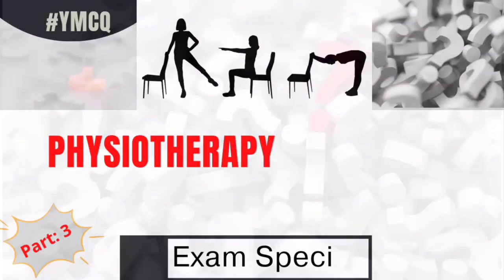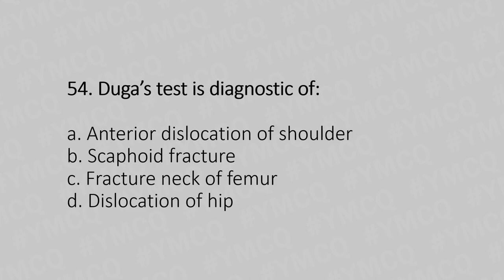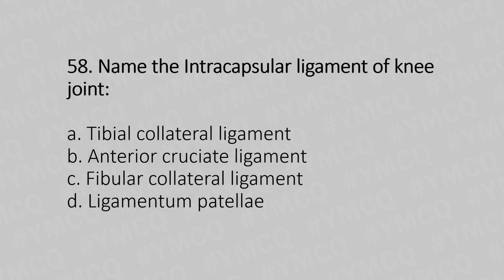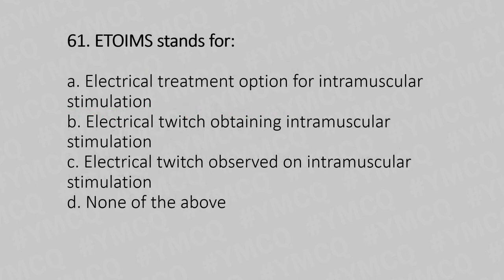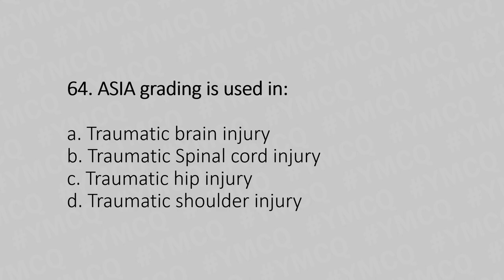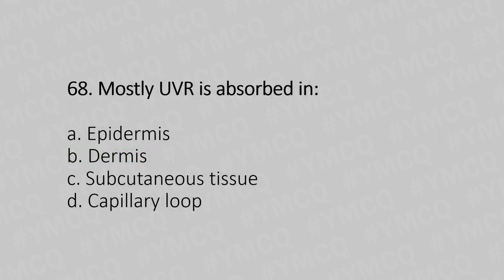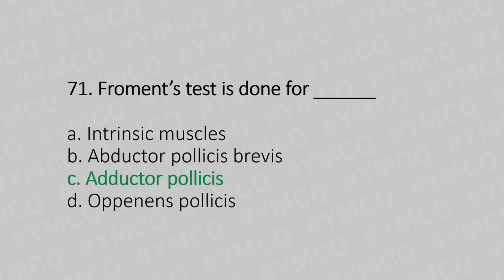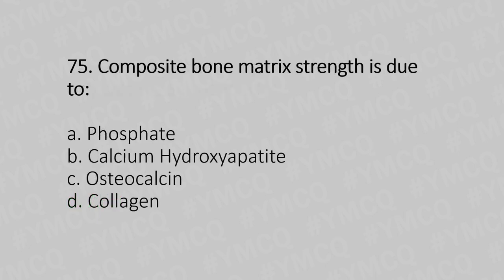Physiotherapy Question and Answers | Exam Special | Part: 3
51. 3 point: this gait pattern is used when one side lower extremity (LE) is unable to bear weight (due to fracture, amputation, joint replacement etc). It involves three points contact with the floor, the crutches serve as one point, the involved leg as the second point, and the uninvolved leg as the third point.

52. Lead-pipe rigidity persists throughout the range of movement of a particular joint, as distinct from clasp knife rigidity which varies.

53. Increased reflexes can be normal, especially if bilateral. Children frequently have exaggerated reflexes (more prominent in upper extremities). Enhanced reflexes can be associated with an upper motor neuron lesion.

54. Dugas - Pt. Seated & instructed to place hand on opposite shoulder and touch elbow to chest - (+)pain & inablility to perform indicates dislocation.

55. Gout is a common crystal-induced arthritis, in which monosodium urate (MSU) crystals precipitate within joints and soft tissues and elicit an inflammatory response.

56. Third class lever system
In a third-class lever system, the effort is the middle component and lies between the fulcrum and load. There are many examples of third class lever systems, including both flexion and extension at the knee joint.

57. The middle range of Muscle Work

 There are no fully stretched or fully contracted muscles seen. This is the range which we use more in our day - to - day life. In this range, the muscle has the maximum strength. Exercise in this range increases muscle power, strength, and tone.

58. The knee joint is also strengthened by the intracapsular structures, which include the cruciate ligaments and menisci. The two cruciate ligaments are located within the fibrous joint capsule so are intracapsular.

59. Crede or Valsalva maneuver or abdominal tapping are used by patients with incomplete SCI to achieve bladder evacuation by relaxing the external urethral sphincter and increasing pressure in the bladder.

60. The Terry-Thomas sign refers to an increase in the scapholunate space on an AP radiograph of the wrist (or coronal CT). The increased distance indicates scapholunate dissociation (often with rotary subluxation of the scaphoid) due to ligamentous injury.

61. Explanation within in the question.

62. Explanation within in the question.

63. Rheobase is a measure of membrane potential excitability. In neuroscience, rheobase is the minimal current amplitude of infinite duration that results in the depolarization threshold of the cell membranes being reached, such as an action potential or the contraction of a muscle.

64. The American Spinal Injury Association (ASIA) impairment scale or AIS describes a person's functional impairment as a result of a SCI.

65. Explanation within in the question.

66. Explanation within in the question.

67. It is at the level of the T4-T5 intervertebral disc. It marks the level of the transverse thoracic plane which divides the mediastinum into the superior and inferior mediastinum.

68. UV penetrates the skin in a wavelength dependent manner. Longer wavelength UVA penetrates deeply into the dermis reaching well into the dermis.

69. Negative feedback (or balancing feedback) occurs when some function of the output of a system, process, or mechanism is feedback in a manner that tends to reduce the fluctuations in the output, whether caused by changes in the input or by other disturbances.

70. The septum is the first part of the ventricles to be stimulated. Furthermore, the left side of the septum is stimulated first (by a branch of the left bundle of His). Thus, depolarization spreads from the left ventricle to the right across the septum.

71. Froment's sign presents after damage to the ulnar nerve, which innervates the adductor pollicis and interossei muscles, which provide adduction of the thumb and extension of the interphalangeal joint.

72. The bone provides a groove where the tendon of the peroneus longus muscle passes to reach its insertion in the first metatarsal and medial cuneiform bones.

73. Explanation within in the question.

74. Treatment of drop foot typically involves bracing with an ankle foot orthosis, or AFO. The goal of orthotic management is to provide toe clearance while the affected limb is swinging and stability while the affected foot is on the ground.

75. The inorganic matrix gives the rigidity and hardness to bone and is composed of a combination of calcium and phosphorus salts called hydroxyapatite. The organic collagen fibers give a bone its tensile strength and resistance to stress.

Our channel is about Physiotherapy Questionnaire. @YMCQ